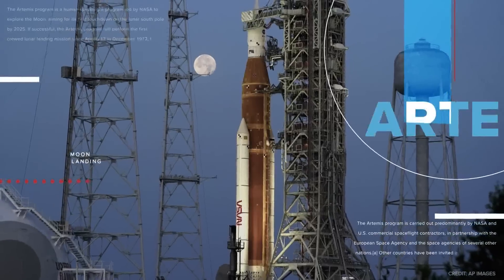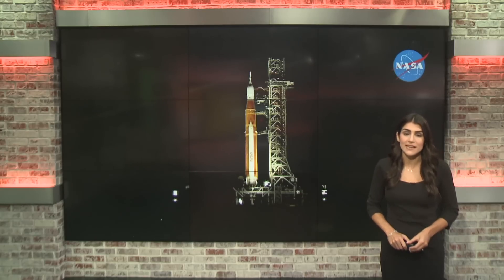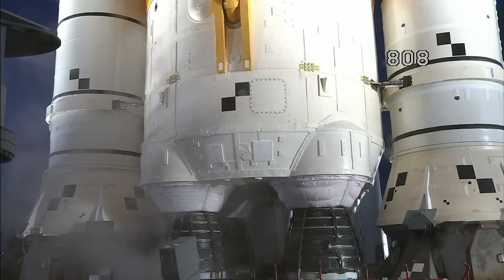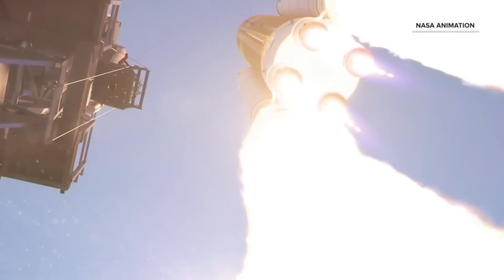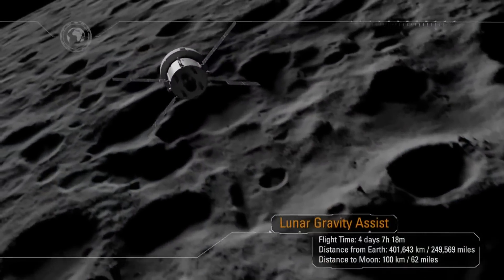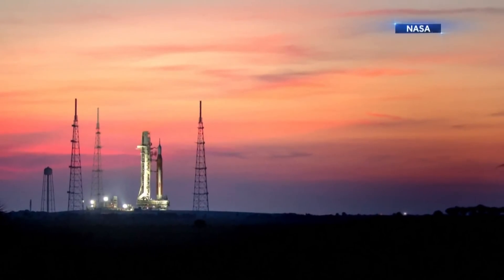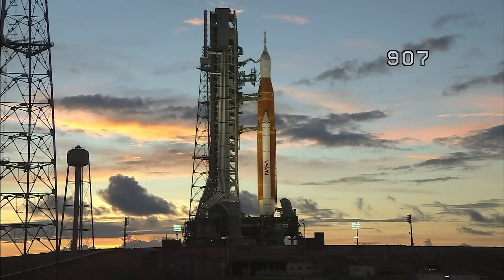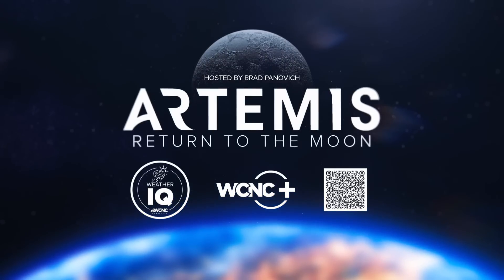NASA launch of Artemis moon rocket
NASA's new moon rocket Artemis tried to make its debut Monday, Aug. 29, in a high-stakes test flight before astronauts get on top. However, after a scrub due to a bleed in engine 3, the launch was delayed to Saturday, Sept. 3 with a two-hour launch window opening at 2:17 p.m. Eastern time.

On Saturday, the 322-foot rocket will attempt to send an empty crew capsule into a far-flung lunar orbit.

Liftoff from Florida's Kennedy Space Center is set for Saturday afternoon. The launch comes 50 years after NASA's famed Apollo moonshot.